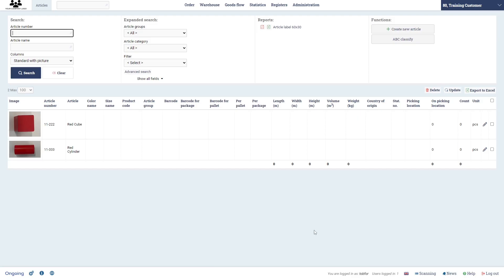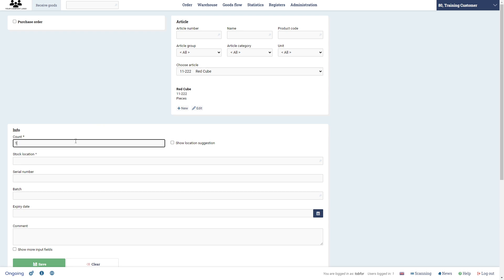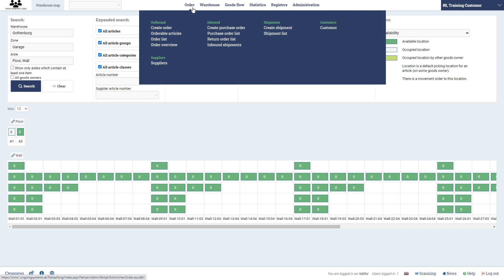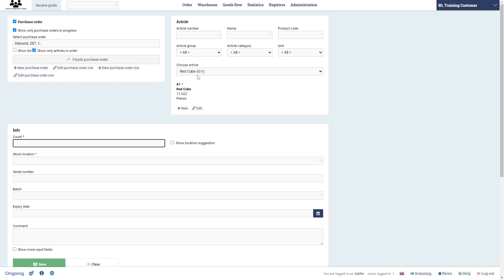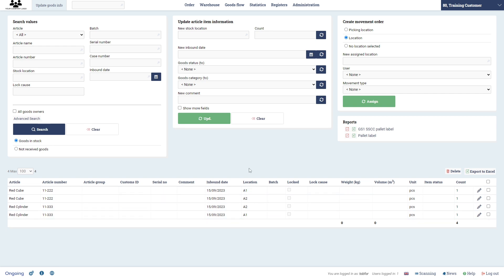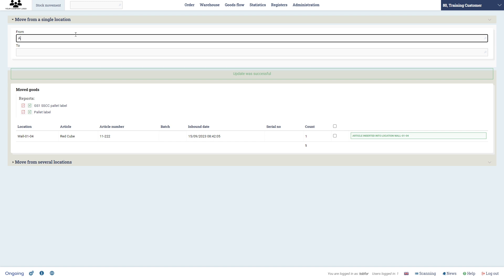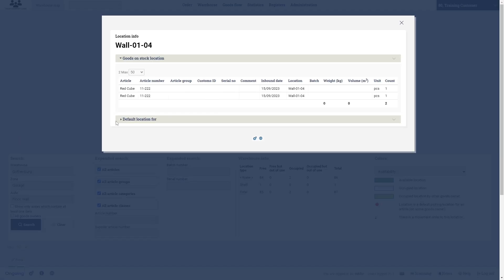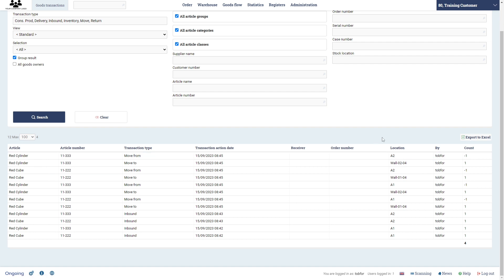Receiving and moving goods in Ongoing WMS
Tutorial on how to receive and move goods using the admin interface in Ongoing WMS, both with and without a purchase order. Also checking goods transactions history.